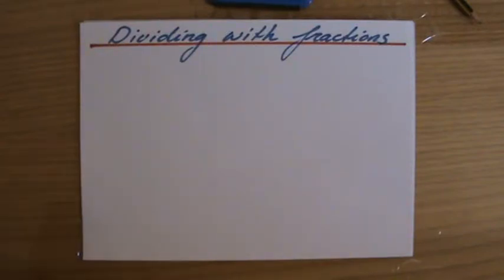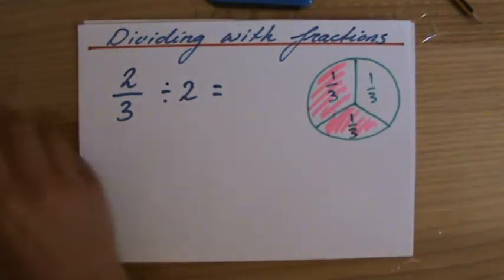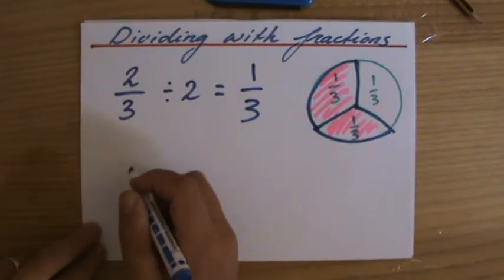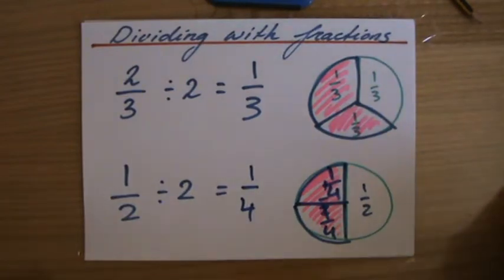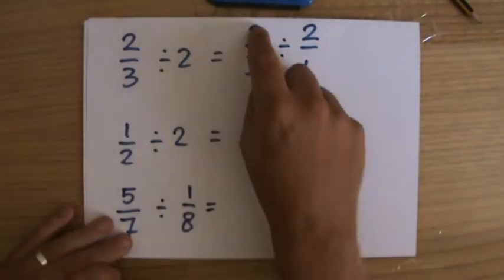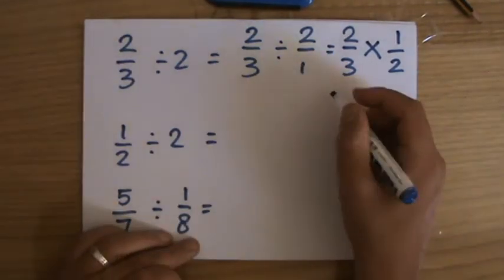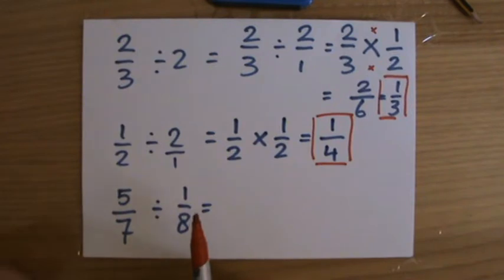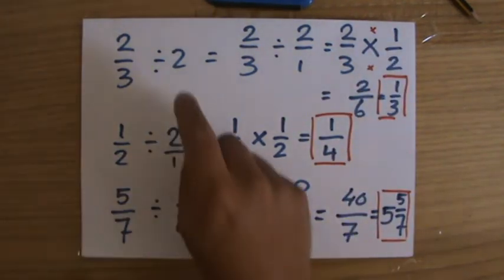How to Divide with Fractions 1 - Maths Help - ExplainingMaths.com IGCSE and GCSE maths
I will explain to you how to divide with fractions.  You will learn step by step how to divide fractions so you can pass your maths exams too!  for all my other FREE maths resources.  Hope to see you soon! Mr John